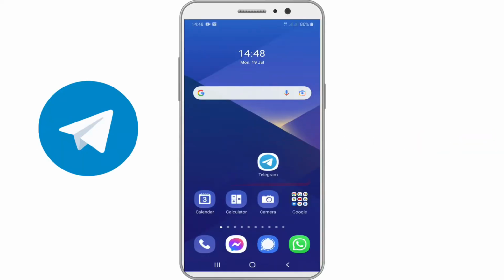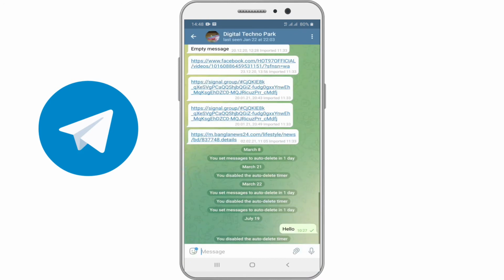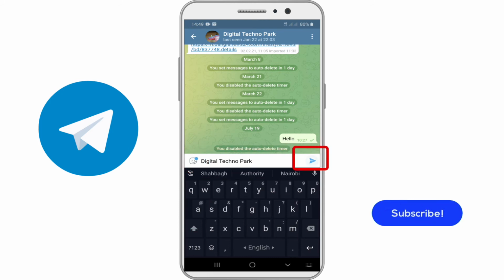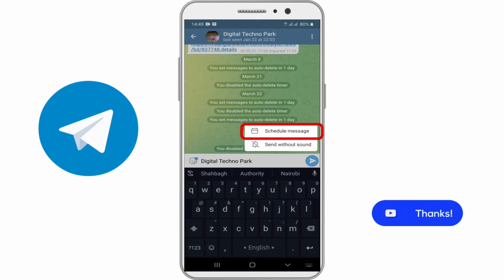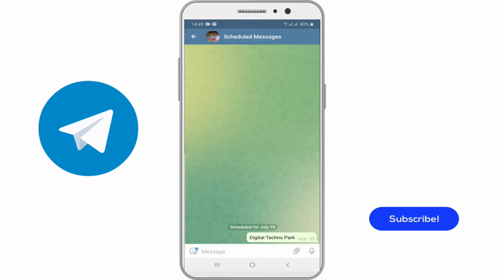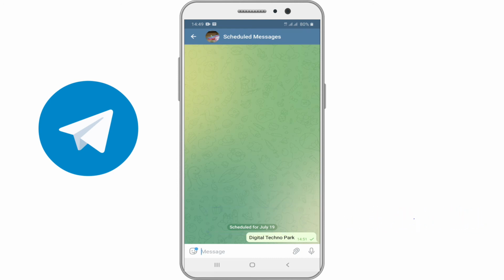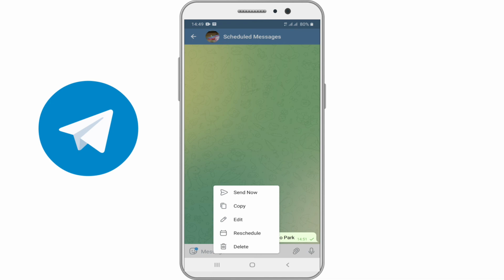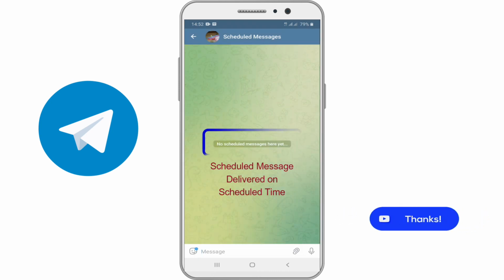How to Schedule a message on Telegram || How to Schedule Telegram message to send it automatically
Telegram allows its users to schedule a message which can be sent at a specific time. You can schedule a personal or group message several months in advance. You simply need to set a date and time for it to be sent.

You can view scheduled messages by tapping on the Calendar icon in the message panel. You can also edit, delete or reschedule the message in the Scheduled Messages interface.